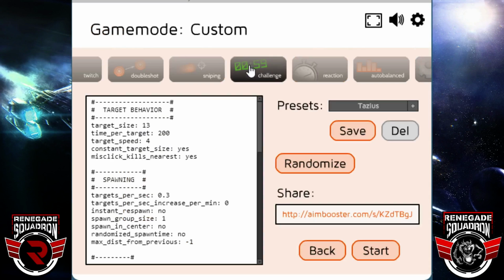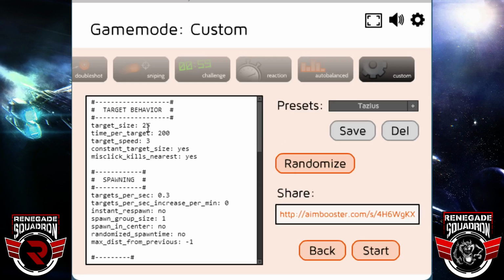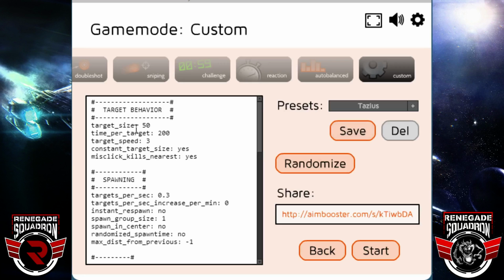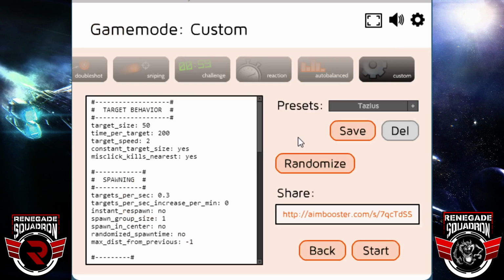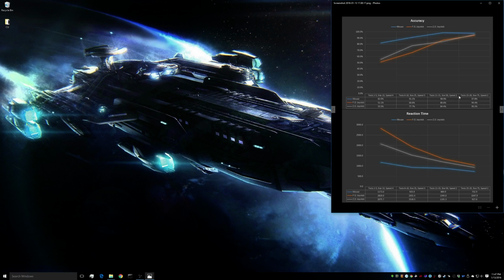Auto Convergence for Parity: Auto Aim Around Lag PIPs & Lead Indicators